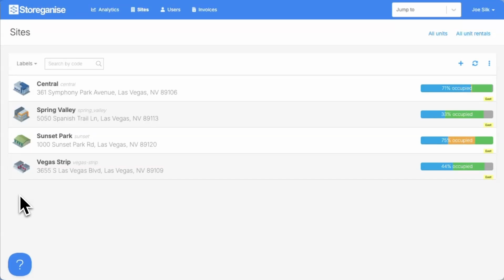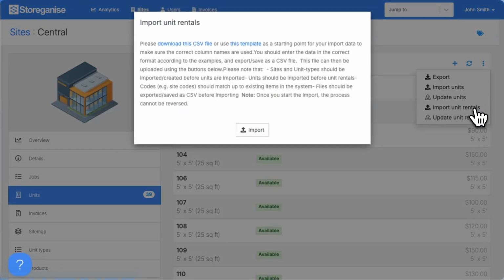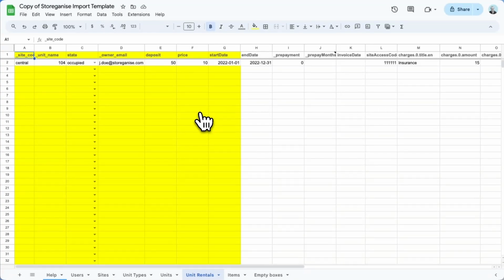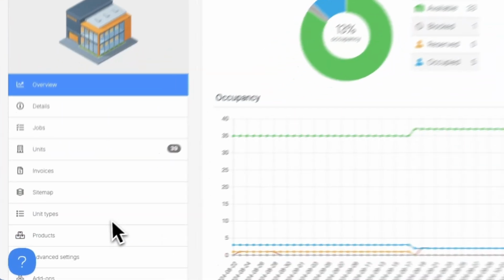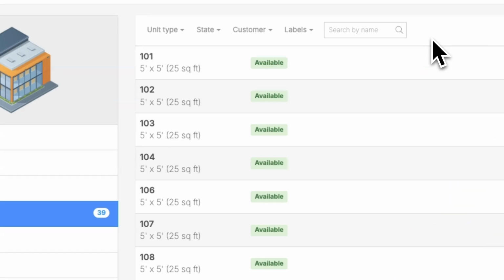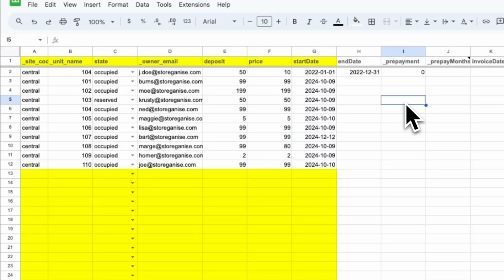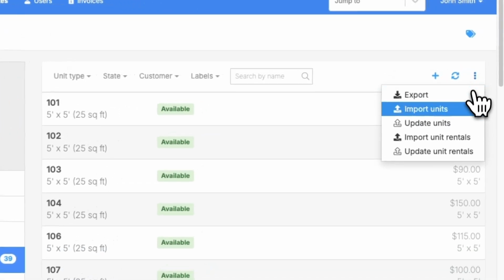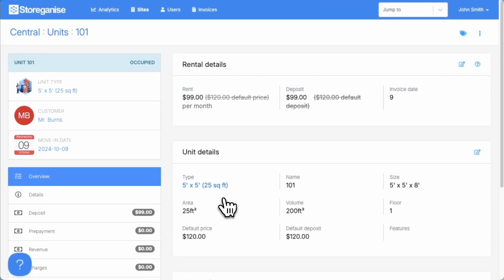Importing unit rentals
- How to bulk import existing customer rental information into Storeganise using the import template.
- Preparing the import document by linking existing user profiles with units at your facility.
- Understanding the required fields like Site Code, Unit Name, State, Owner Email, Deposit, Price, and Start Date, and how to enter the correct information.
- Downloading and uploading the completed import template as a CSV file into Storeganise.
- Handling error reports if any issues occur during the import process.

By the end of this video, you'll know how to efficiently import unit rental data, ensuring seamless integration of your existing customers into the Storeganise platform.

*Transcript*

To begin preparing your customer unit rental information, you need to access the import template. To do this, navigate to your site in the Management Portal, click on the "Units" tab, then click on the three dots button. Select "Import Unit Rentals." In the window that opens, click on "this template" to open the import template in a new tab.

Next, you'll need to make a copy of this template so you can edit it. Click on the "File" button and select "Make a copy" from the dropdown. Enter a name for your document and choose where you’d like to save it. Alternatively, you can download the document as an Excel file and prepare it using any spreadsheet software of your choice. Within the import template, you will only be utilizing the "Unit Rentals" sheet, here. In this sheet, the columns that are highlighted in yellow are required fields, while the columns in white are optional fields related to more advanced information about the unit rental.

If your unit rental data includes complex details like ongoing promotions, charges, or prepayments that have already been collected, we recommend reaching out to a Storganize support representative for personalized assistance in preparing your rental import. Otherwise, preparing the import document to link existing users with your units at the correct location is quick and straightforward.

Let’s go through each required column in yellow to understand what they are and how to enter the correct information. The first required field is the Site Code, where you should enter the code for your facility. You can find this code by navigating to the "Advanced Settings" tab of your site in the Management Portal. Next, the Unit Name field must match the exact name of the unit as entered in Storganize that the customer is renting. If you need to, you can quickly export a list of all unit names from the Management Portal by clicking on the "Units" tab in your site and exporting the "name" data point. In the State column, choose "Occupied" for customers currently renting the unit or "Reserved" for customers with upcoming scheduled move-in dates. Just like with units, You can export a list of all users from the Management Portal to verify email addresses if necessary. This is done by navigating to the "Users" page and exporting the ‘email’ data point. Including their first and last name is also helpful for identifying the correct customers.

For the Deposit field, enter the deposit amount collected from the customer when they initially moved in, if applicable. Enter 0 if you did not collect any deposit. The Price column should contain the monthly rental price for the unit. Finally, The Start Date must be entered in the format: YYYY-MM-DD, indicating the date the customer moved in.

There are 2 additional fields that, while not required, are helpful to be aware of. You can use the End Date column if any of your current customers have future move-outs already scheduled. And lastly, if your operation uses anniversary billing, enter the individual day of the month for their invoice period in the ‘Invoice Date’ column.

Once you’ve entered all the necessary information, download the sheet as a CSV file. Then, return to the Storganize Management Portal, click on the "Units" tab, followed by the three dots button, and select "Import Unit Rentals." In the window that opens, click "Import" and select your CSV file. The system will ask if you would like to proceed and also indicate the total amount of rentals to be imported.

If there are any issues with the import file, you’ll receive a notification with details about the specific problems, and you can download an error report for more information. If everything is correct, all of your customer rental information will be imported and Storganize will begin picking up your invoicing as determined by your account settings.

That's it! You've now learned how to bulk import your customer rental information into Storganize.